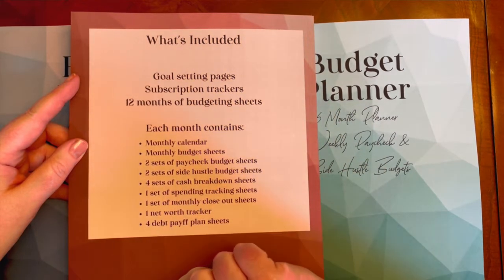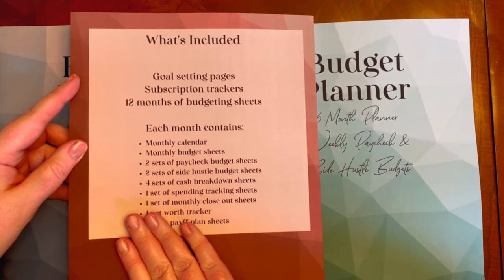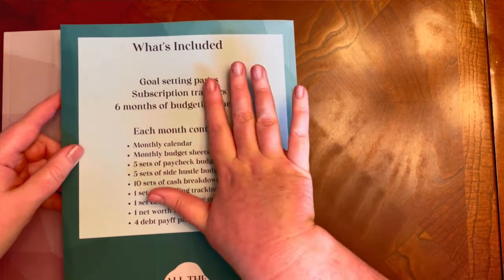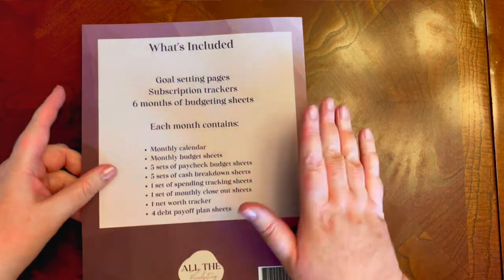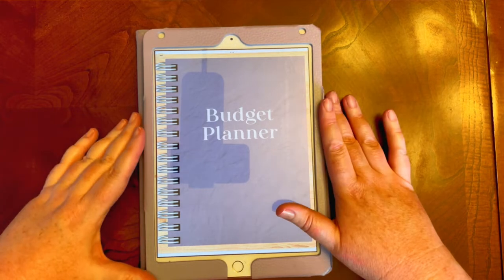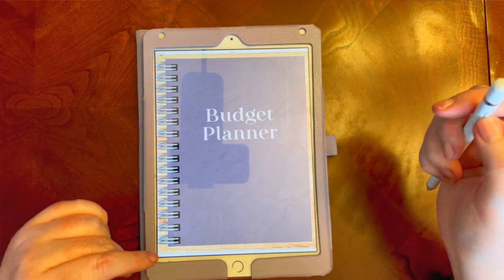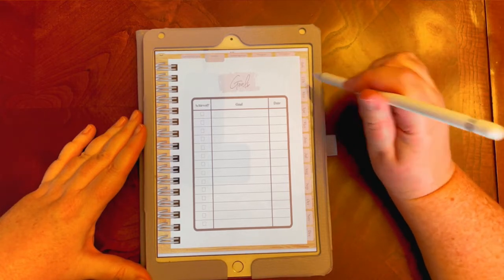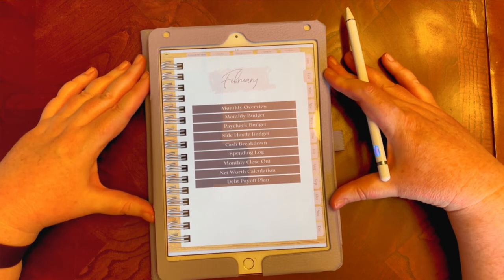Budget Planner Launch | Digital, Printable and Paperback Budget Planners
Etsy Shops:
All The Budgeting
All The Printables

My Digital Budget Planner

Printed 6 Month Weekly Paycheck Planner

Printed 6 Month Weekly & Side Hustle Planner

Printed 12 Month BiWeekly & Side Hustle Planner

Printed 12 Month BiWeekly Budget Planner

Ibotta - you get $10 when you upload your first receipt, and I also get $10